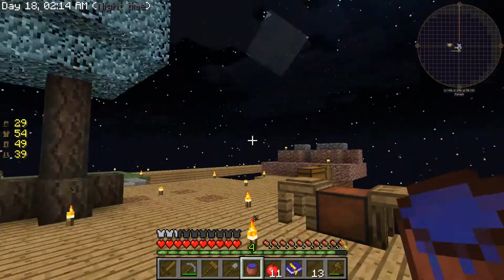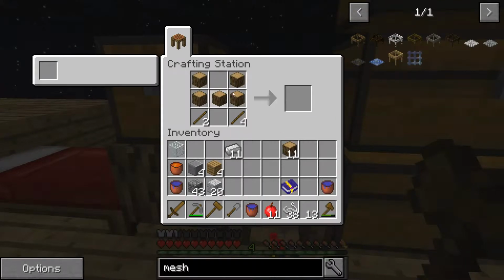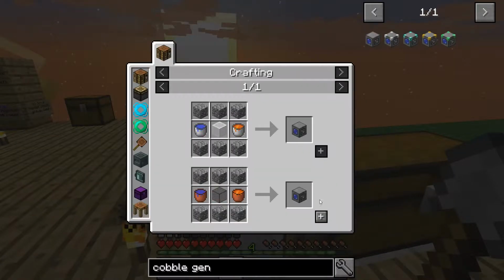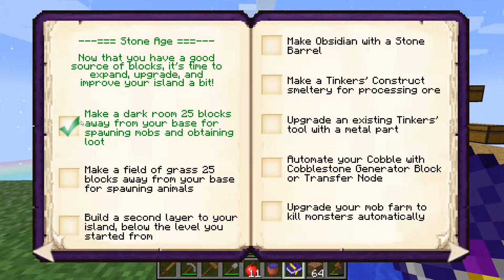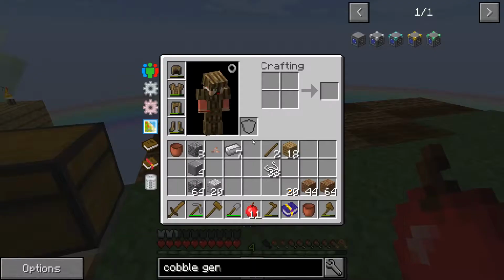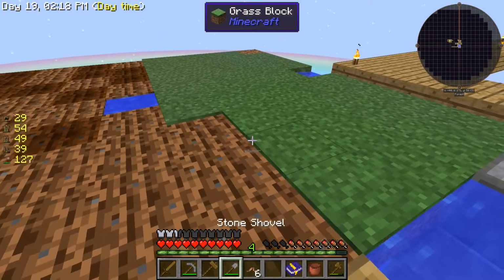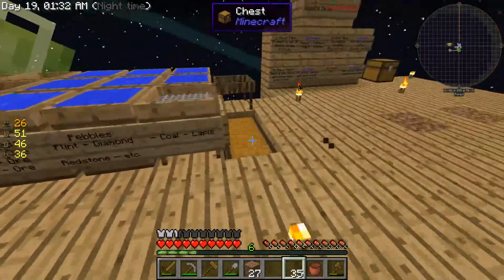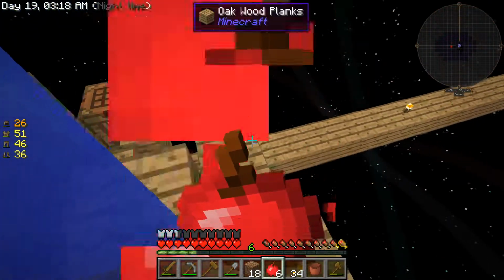Minecraft | Creating a Jiggly Farm! | The SkyFactory 3 #9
This is my adventure in a relatively new mod pack made by FTB.

I'm am not someone with great knowledge in modded minecraft, so if you don't mind watching a complete goon i'm your man.